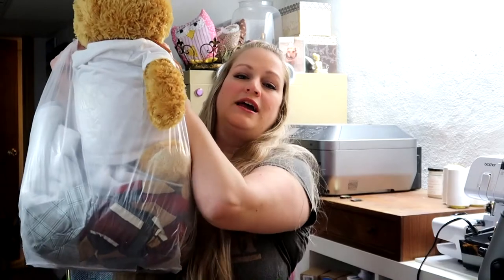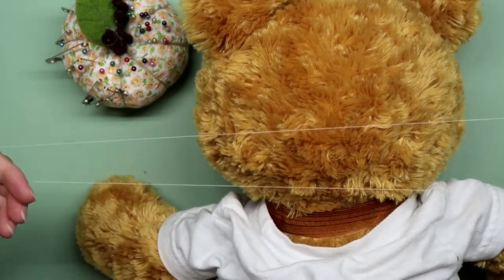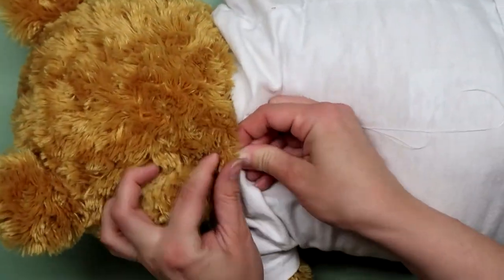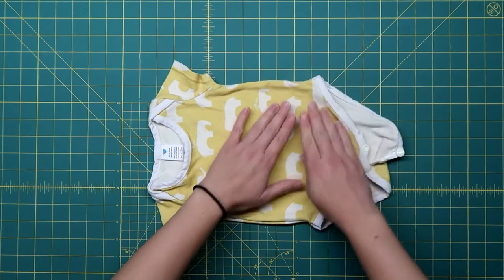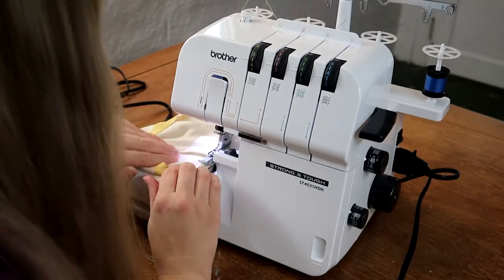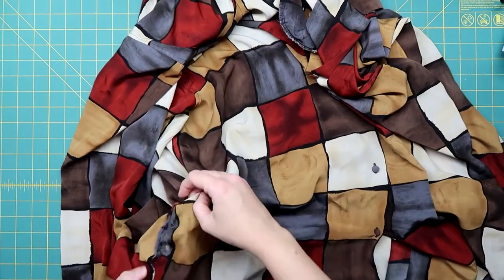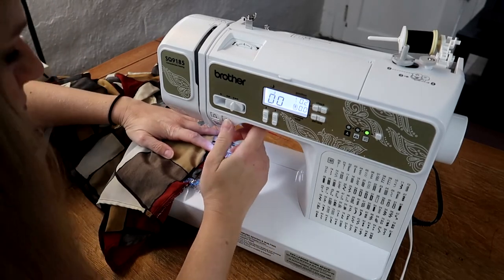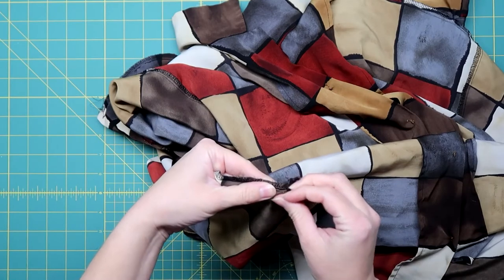Mending Things PART 1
People keep giving me things to mend and I just keep stuffing everything in a giant bag - I guess it's about time I fix some of them!  (Also some of this was filmed back in April when we were in STRICT lockdown).  I just didn't get to edit any of this until now.

1st we have Teddo - my nephews beloved bear that had a hole in his neck.
2nd is a onsie where the snaps wouldn't open - I turn it into a tshirt
3rd is a silky sheer shirt that had a hole in the side.

Hello friends!  I have decided to reopen my Etsy store - Scrappy Stitch!  I also decided to document my journey along the way with this vlog.  Feel free to follow along!

Sewing Machine